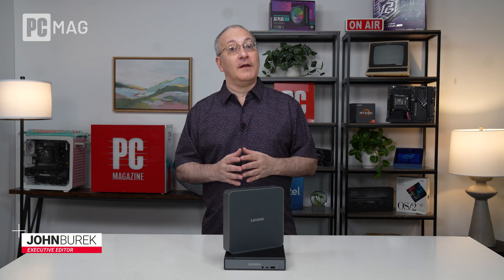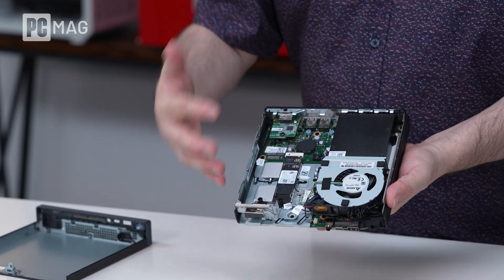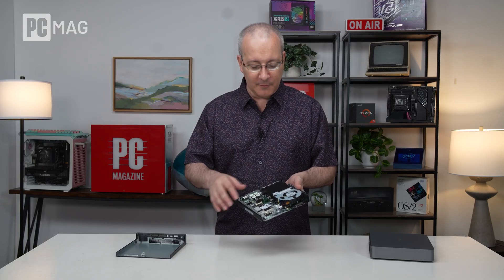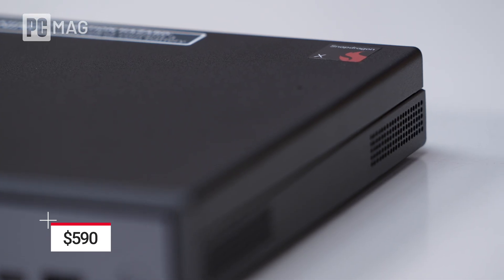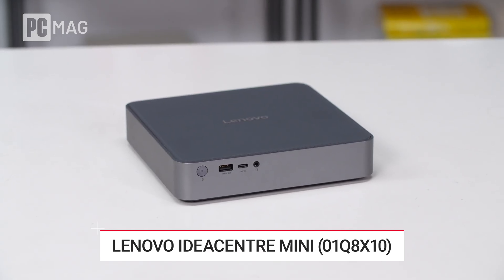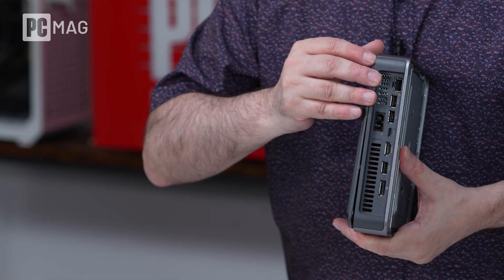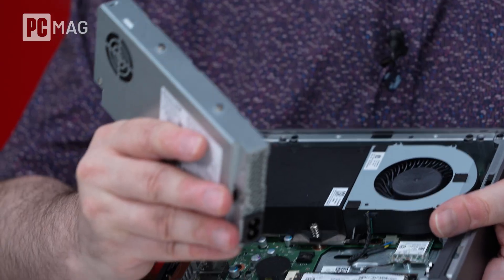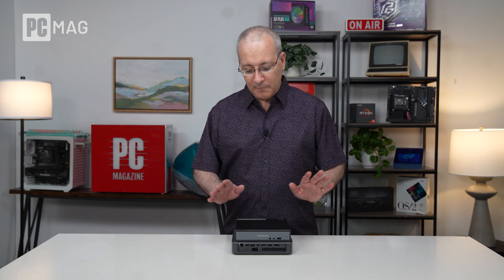Snapdragon X Mini-Desktops From Lenovo | Lab Report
Qualcomm’s Arm-based Snapdragon X chips are rare in desktops—until now. We go hands-on with ThinkCentre Neo and IdeaCentre Mini models, taking a look at them inside and out.

0:00 Introduction to Snapdragon X Mini-Desktops
0:09 Meet the Lenovo ThinkCentre Neo 50Q QC
0:34 Pricing and Specifications
0:45 In-depth Look at Rear Connectivity
0:52 Inside the ThinkCentre Neo 50Q QC
1:49 Snapdragon X Chip and Cooling System
2:14 Full Connectivity Overview
2:48 Introduction to the Snapdragon X Processor
3:46 First Look at the Lenovo IdeaCentre Mini
4:02 IdeaCentre Mini Pricing and Details
4:29 Taking Apart the IdeaCentre Mini
5:59 Internal Power Supply
6:09 Front and Rear Connectivity
6:38 Final Thoughts and Review Teaser